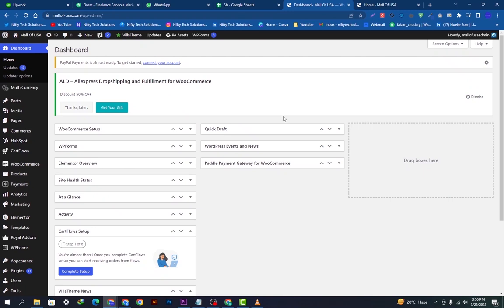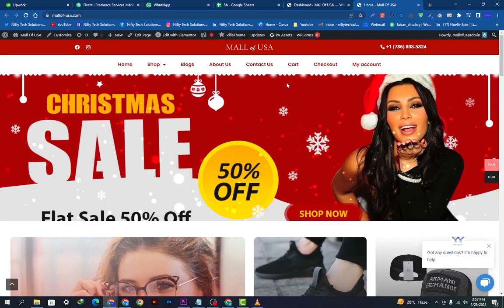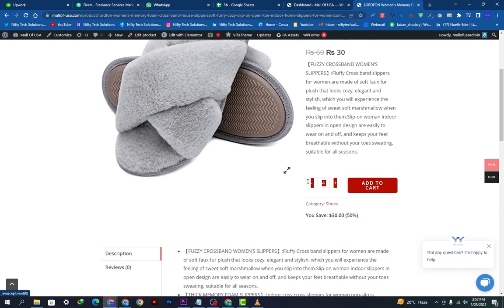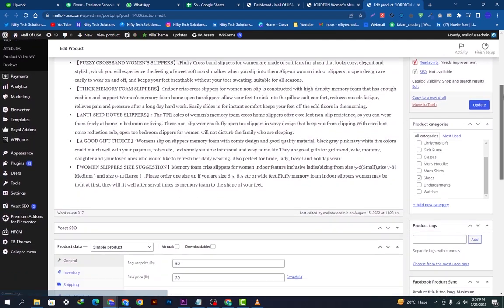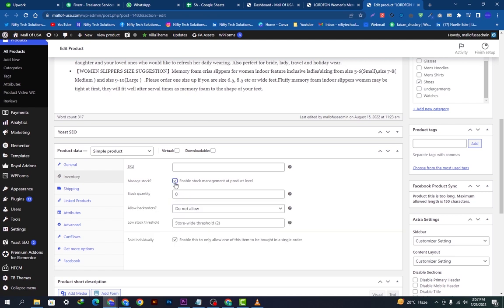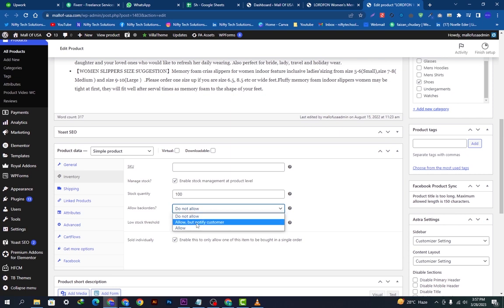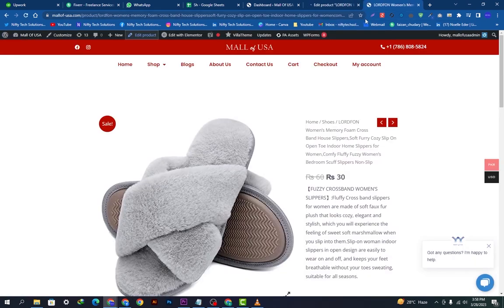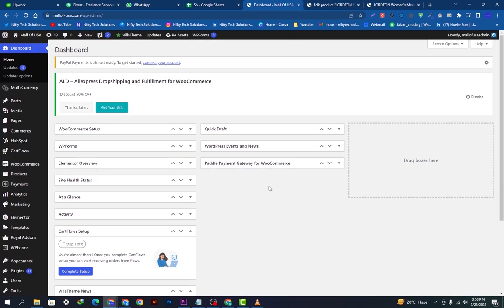How to Remove Quantity in Woocommerce (step-by-step)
How to Remove Quantity in Woocommerce. In this video on how to remove quantity field from woocommerce, we're going to show you how to remove quantity from your Woocommerce products. This can be useful if you want to create products with a higher limit of Quantities, or if you just want to make your products a little bit more exclusive.

After watching this video, you'll be able to remove quantity from your products with ease!
How to Remove Quantity in Woocommerce